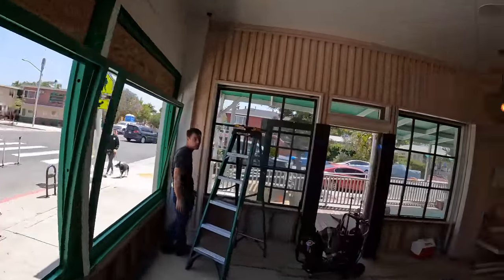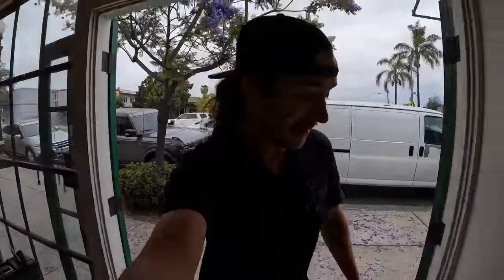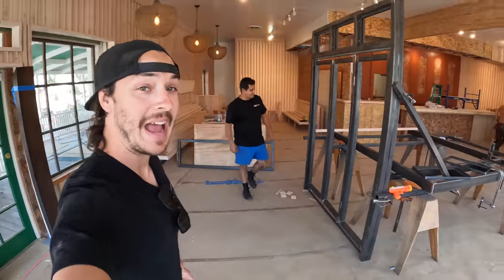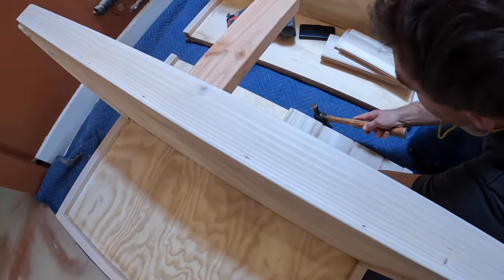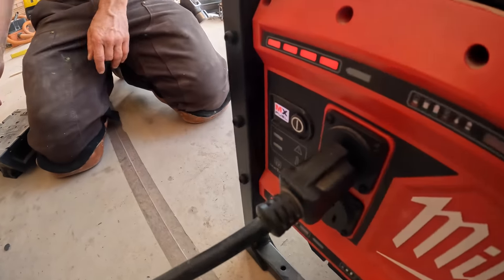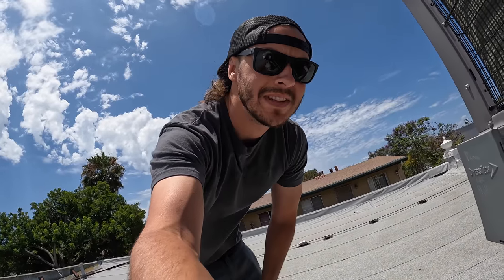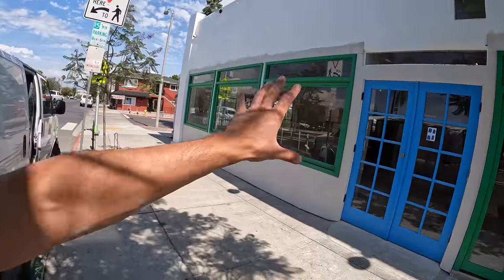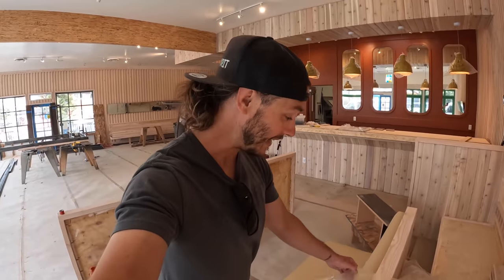They DESTROYED the Front of Our Restaurant Build!